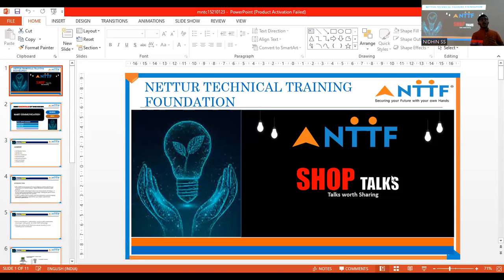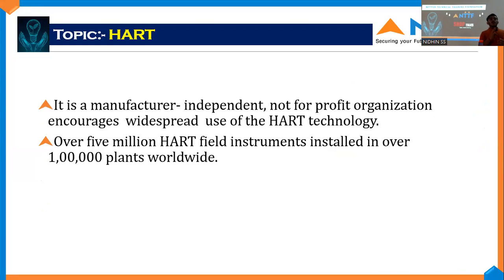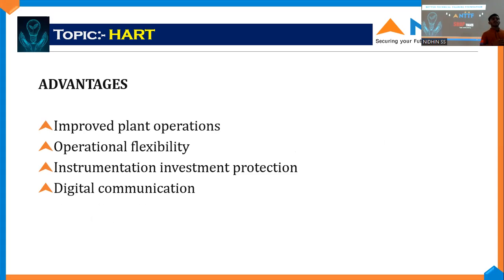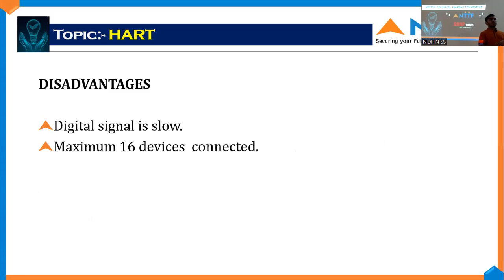HART Communication Protocol | Shop Talk | NTTF Murbad (MNTC) | Mar 2023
What is HART Communication Protocol? Chougule Aditya Kishore gets in to the details of it in this interesting shoptalk. He is currently pursuing his Diploma in Mechatronics Engineering & Smart Factory.